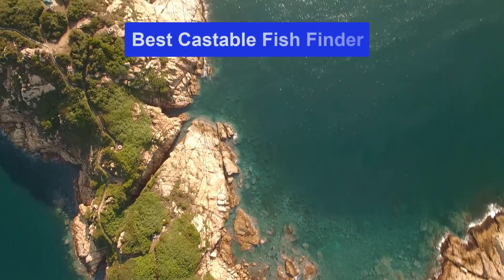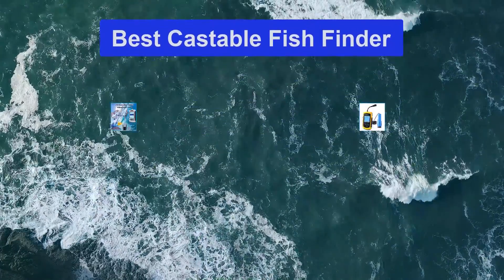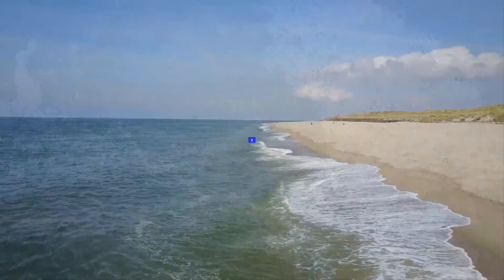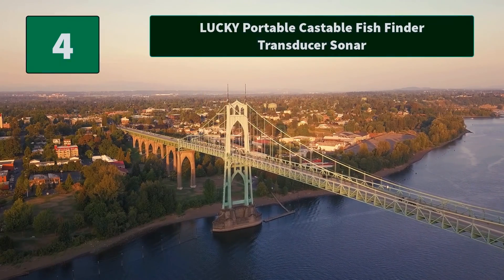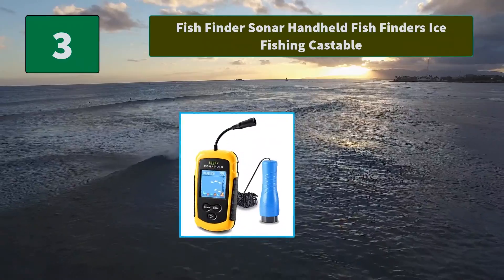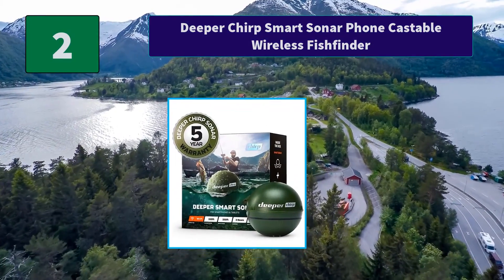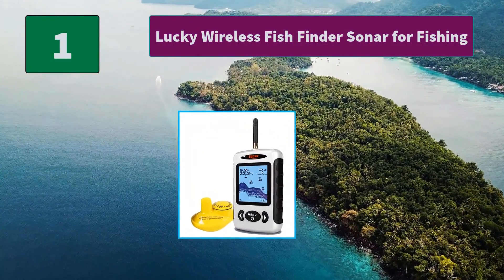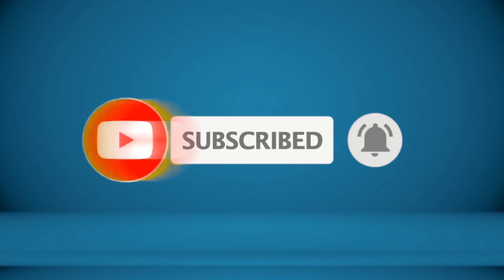▶️Castable Fish Finder: Top 5 Best Castable Fish Finder For 2020 - [ Buying Guide ]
✅ To save you both time and money, we’ve chosen some of the Best Castable Fish Finder brands and models.
Here are our Best Castable Fish Finder Reviews For 2020 that we offer for you today.
Lucky Wireless Fish Finder Sonar for Fishing
Deeper Chirp Smart Sonar Phone Castable Wireless Fishfinder
Fish Finder Sonar Handheld Fish Finders Ice Fishing Castable
LUCKY Portable Castable Fish Finder Transducer Sonar
Portable Depth Finder LCD Display for Kayak Boat Ice Fishing

To save you the hassle, we took the initiative to thoroughly research and compile to you this review of the best of Castable Fish Finder the market has in store for you at this point in time.
So It's a Perfect Time for buying your first Castable Fish Finder now.